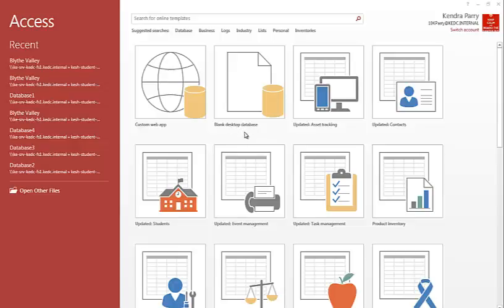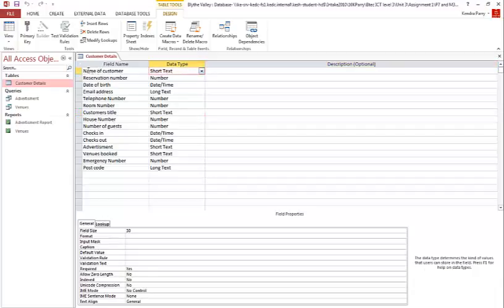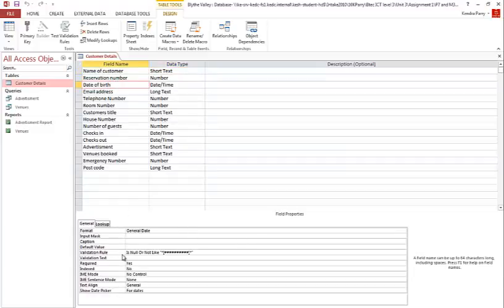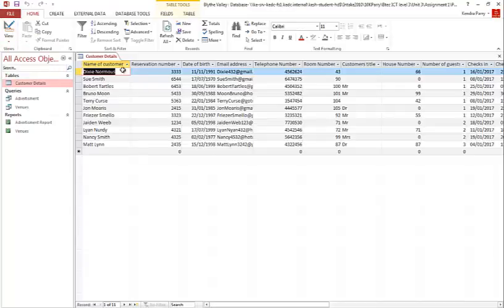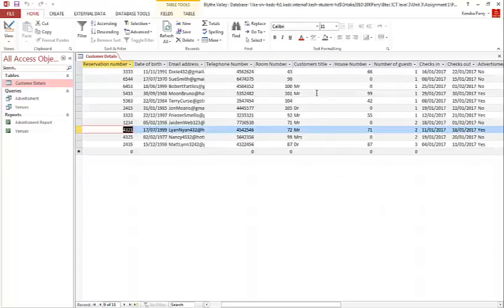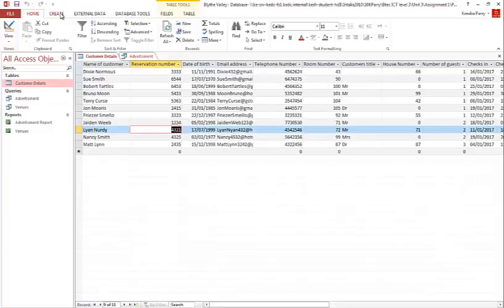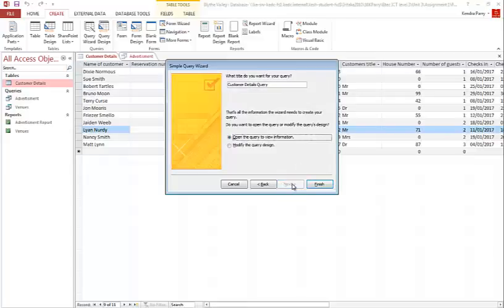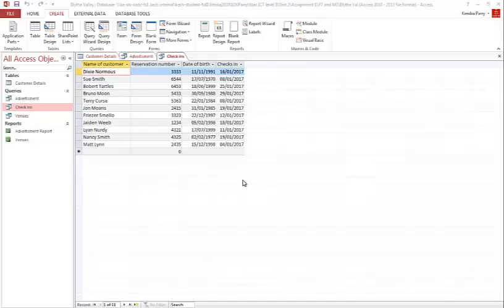Blythe Valley Hotel How to create a database